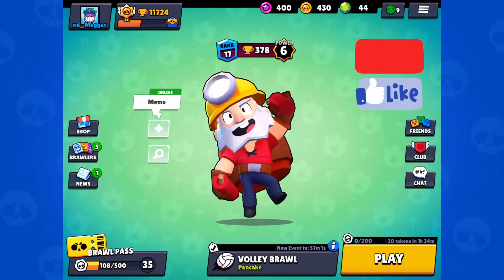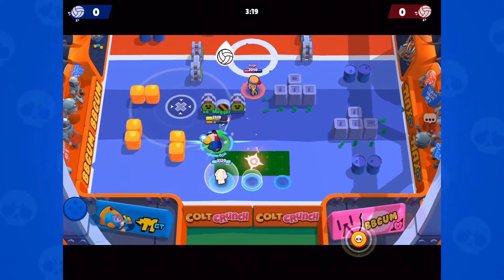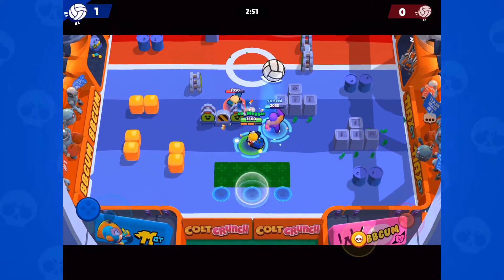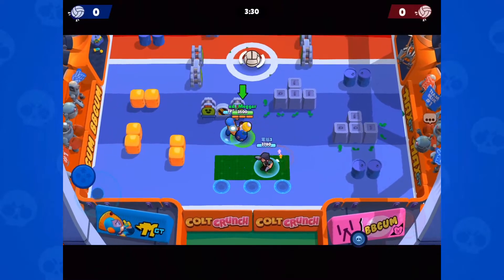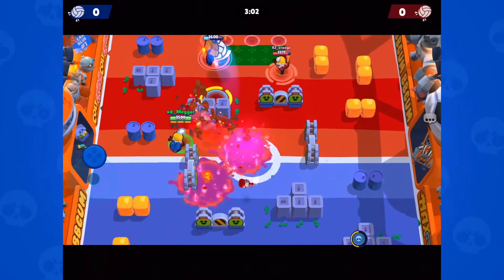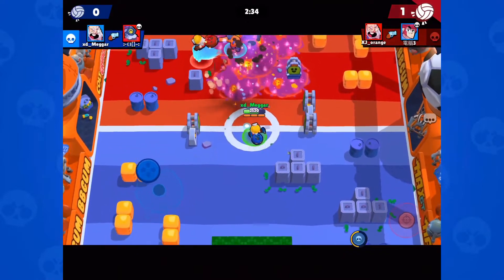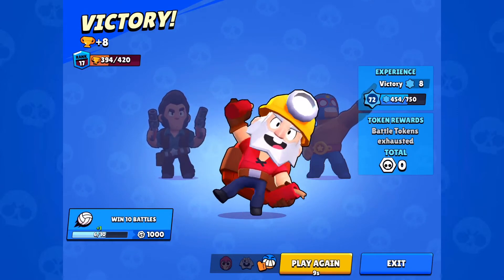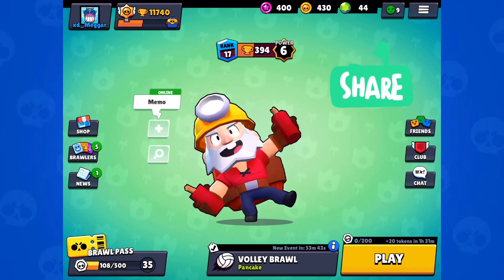DYNAMIKE is INDESTRUCTIBLE in VOLLEY BRAWL! - Brawl Stars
In this video, I use the brawler 'Dynamike' inside of the newest game mode 'Volley Brawl' and display how to use his attributes correctly!